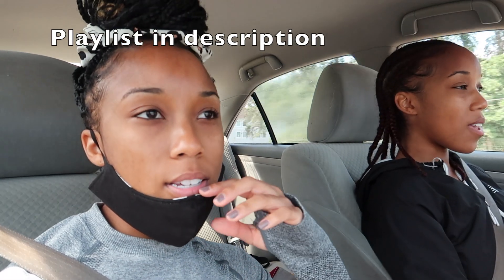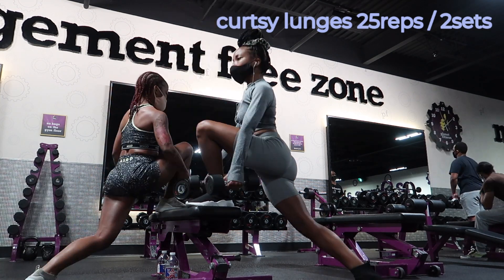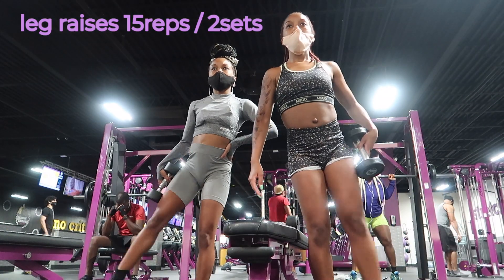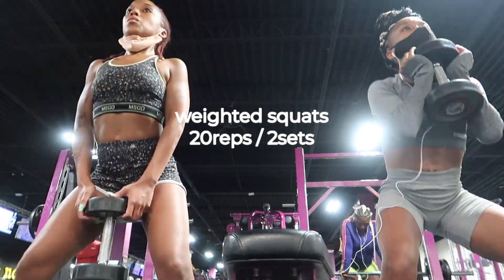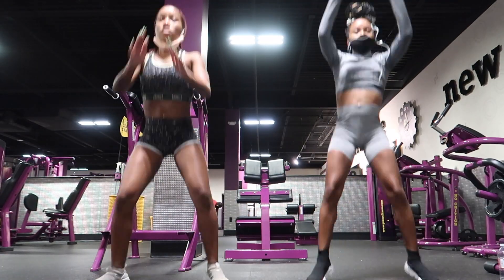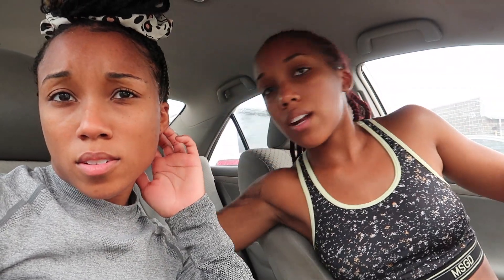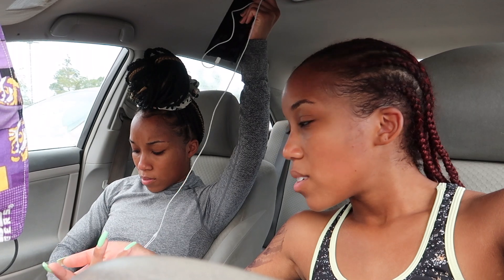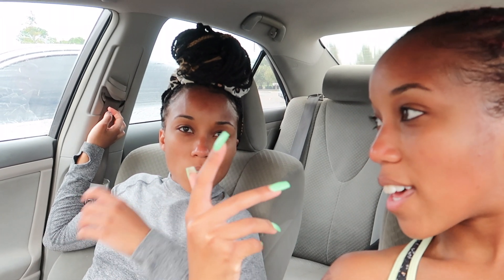FIRST TIME AT THE GYM IN A YEAR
Follow us around our first time back at the gym in a year!

Mia's Gymshark top was thrifted at Buffalo Exchange and bikers are from Free People
Mya's workout set is from Missguided

Music| young bodzy - damilohun